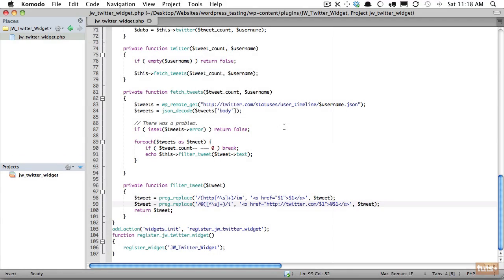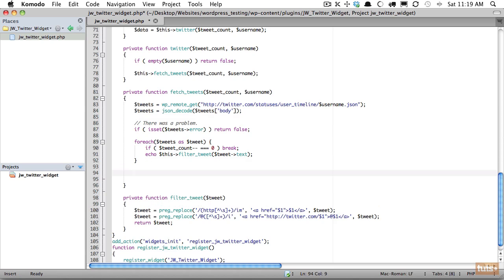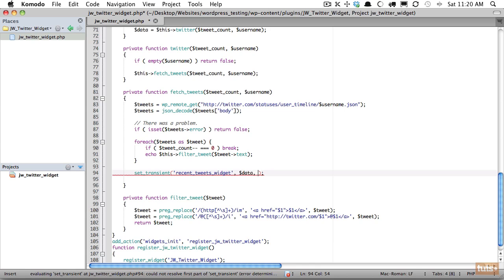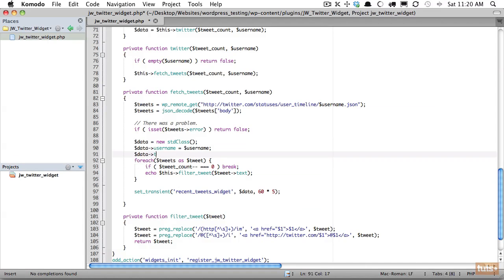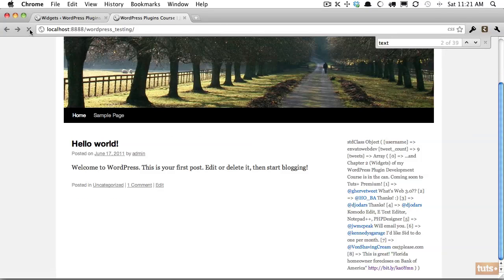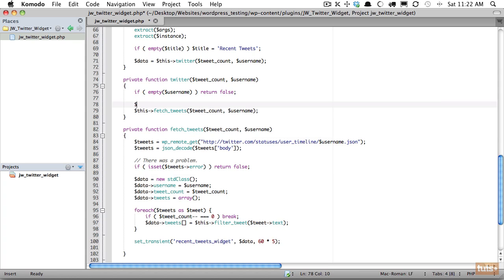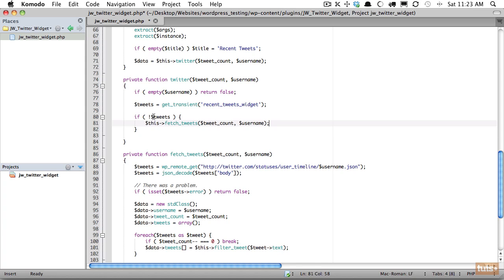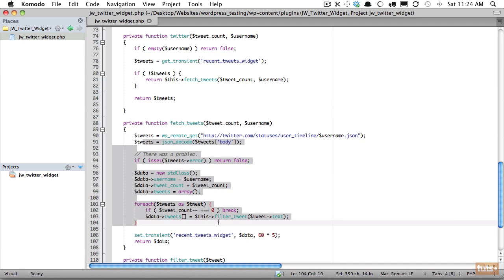10f The Transients API